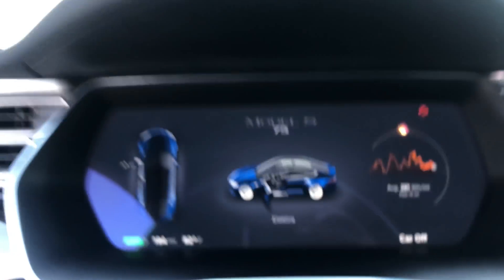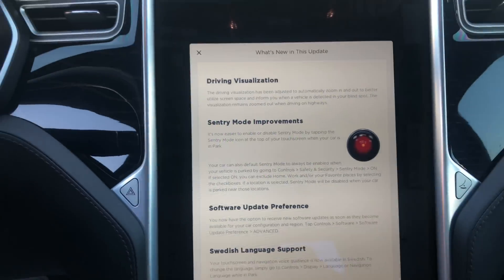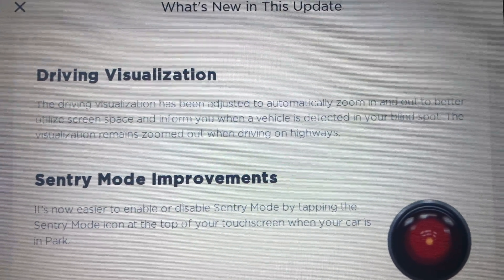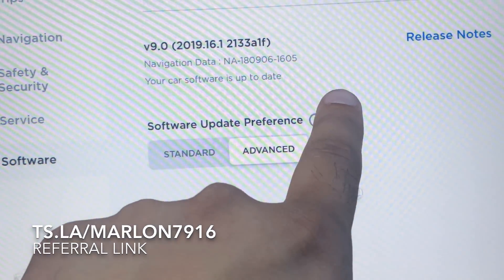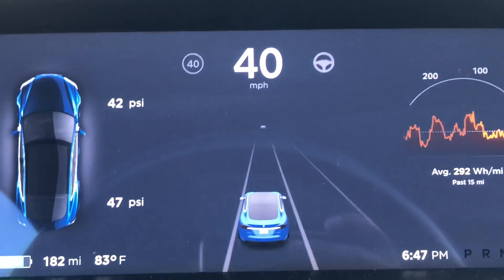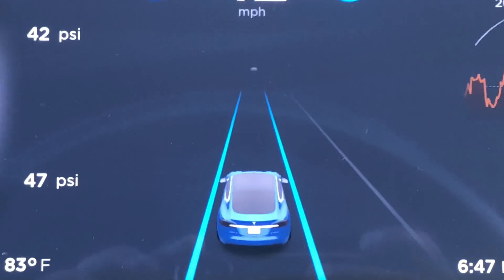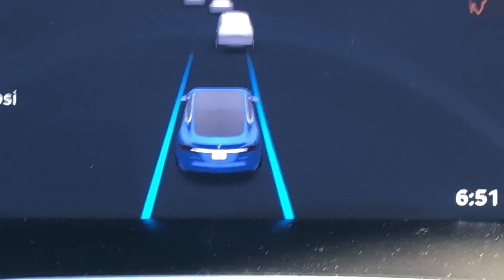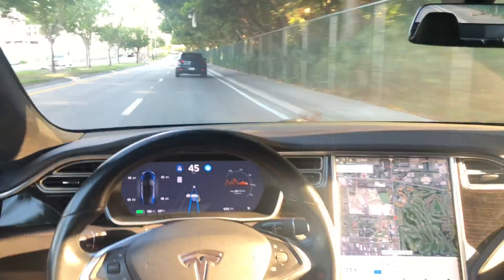2019.16.1 Tesla Model S75 AP2 OTA Update - Driving Visualization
Just received an update on my Model S 75 AP 2.0 , main feature in this update was the driving visualization and advance setting in update. Will test this out